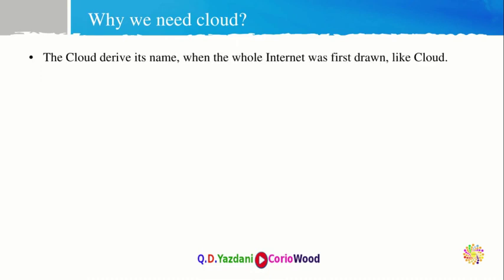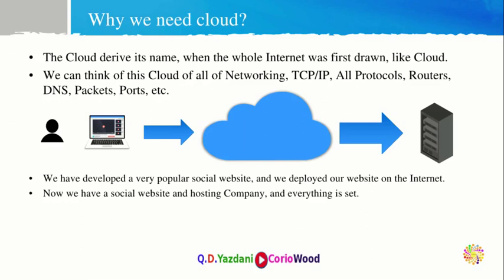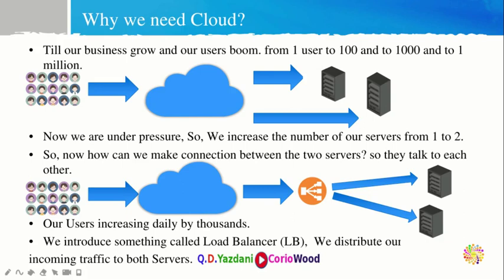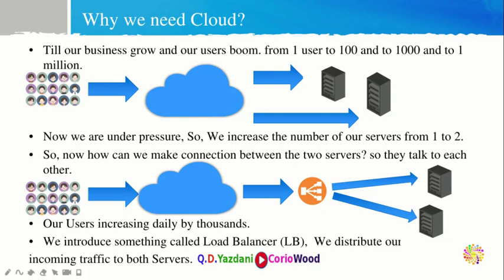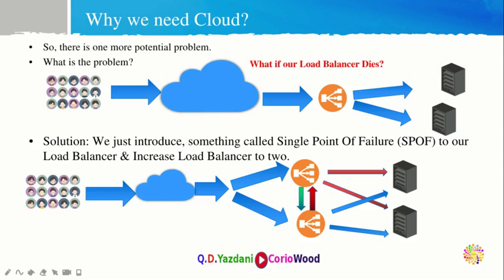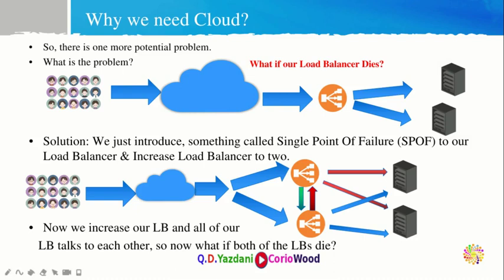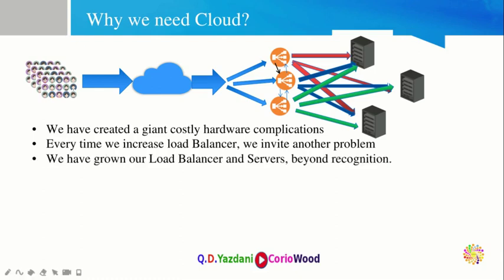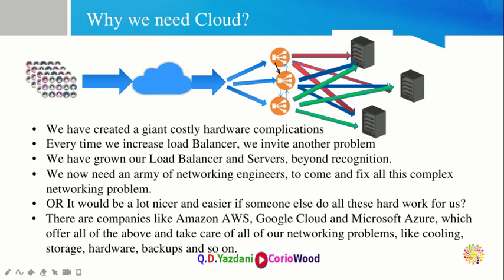3. Cloud Computing | Why we need Cloud?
Learn Cloud Computing, Why we need the cloud in the first place, the cloud technology is changing rapidly and we must learn cloud, cloud is future and the whole of internet is moving towards the cloud at a very rapid pace.